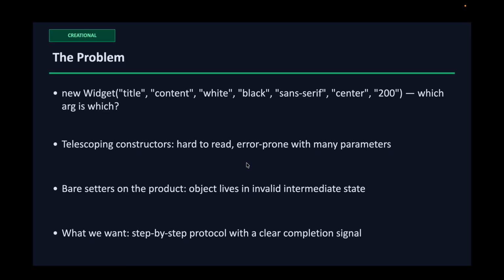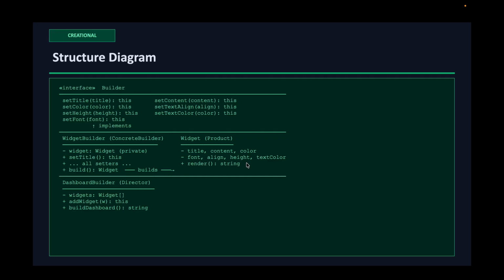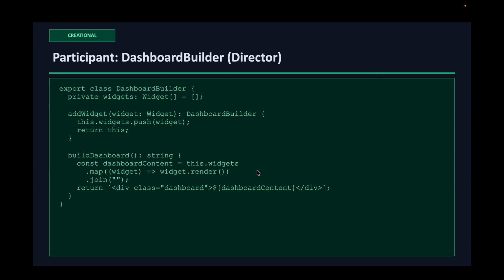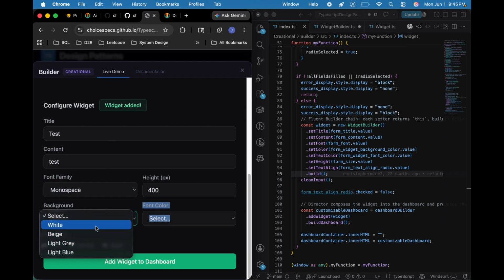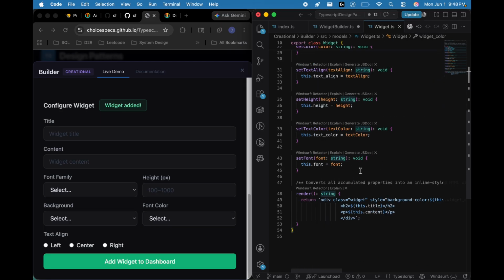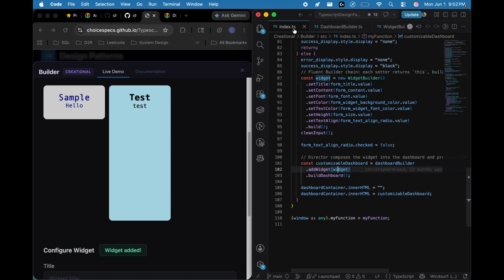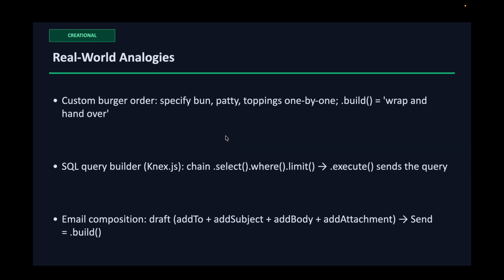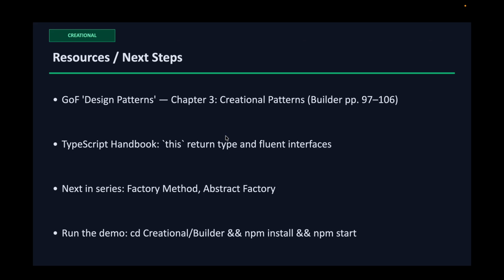Typescript Design Patterns - Builder Pattern